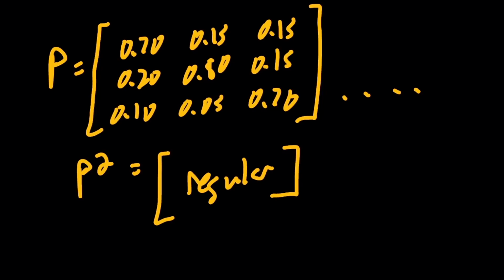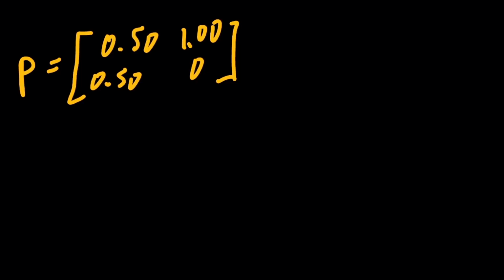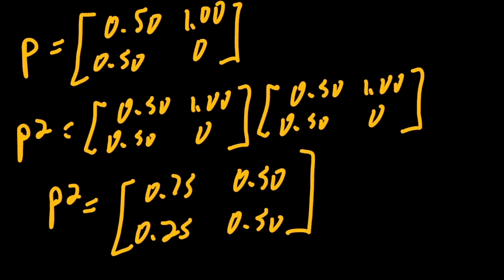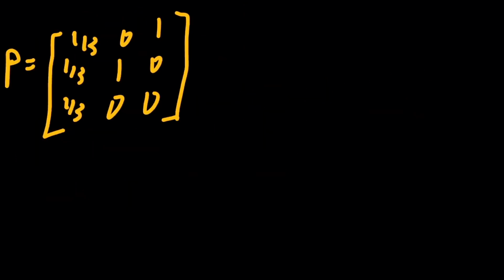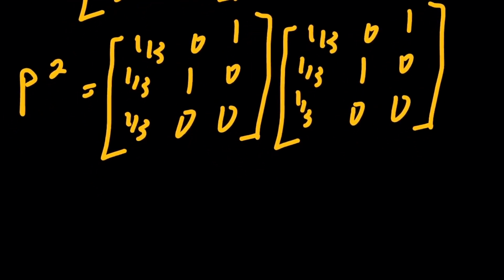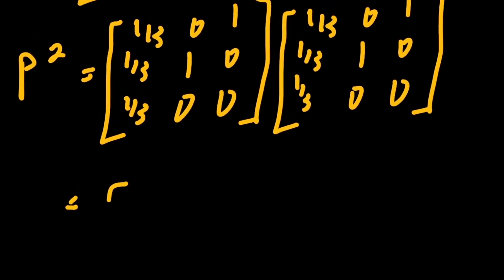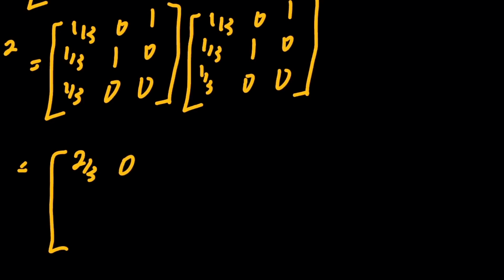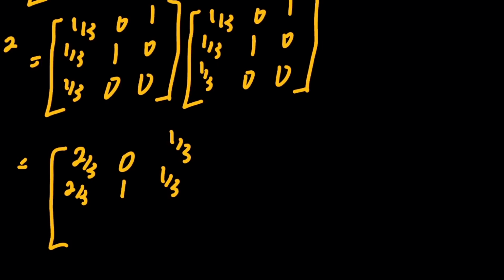Regular Stochastic Matrices: Understanding Stability and Long-Term Behavior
In this video, we will uncover what makes a stochastic matrix regular. This is a fundamental step in unveiling long-term stability for finite models.